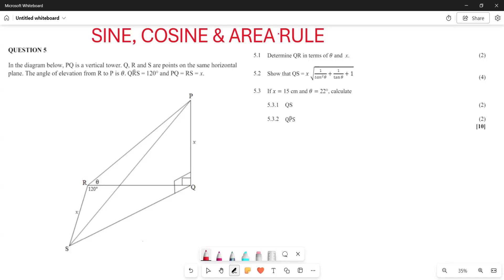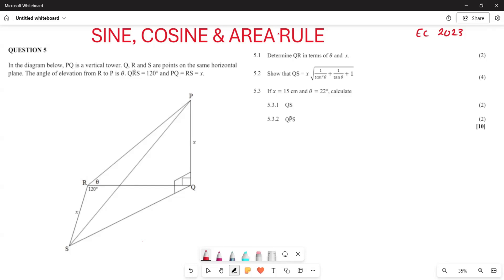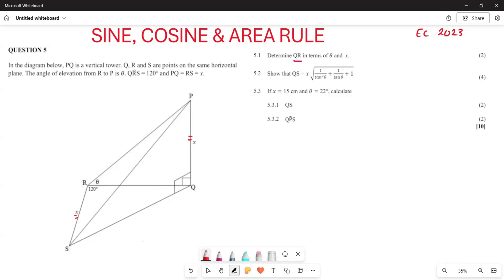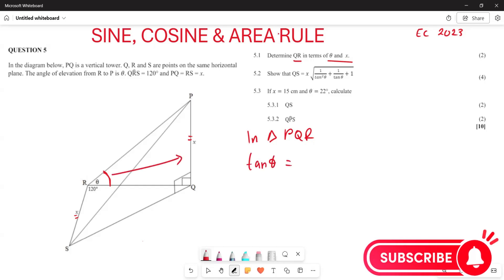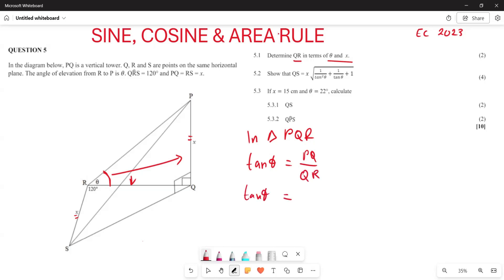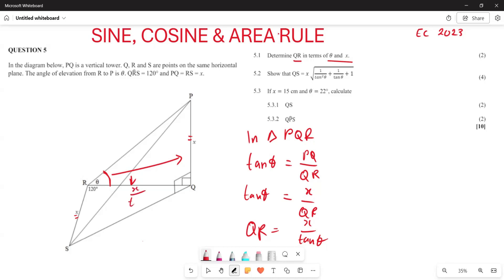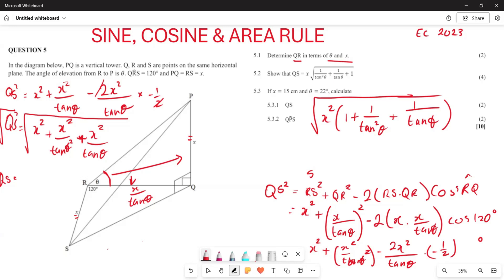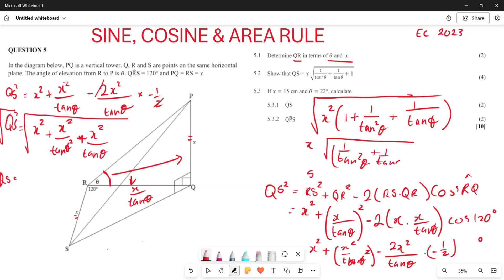2D & 3D SHAPE GRADE 11|SINE, COSINE & AREA RULE| EC NOV 2023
2D & 3D SHAPE GRADE 11|SINE, COSINE & AREA RULE| EC NOV 2023